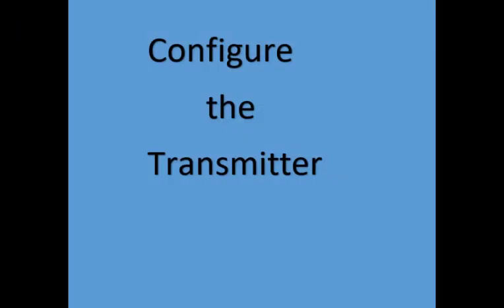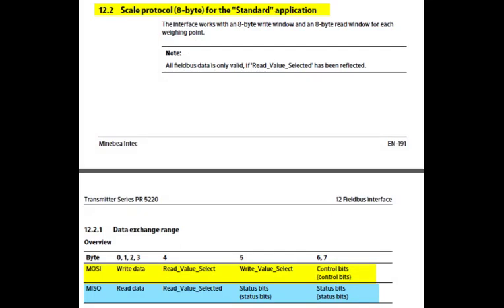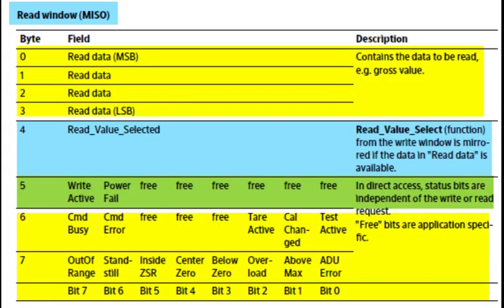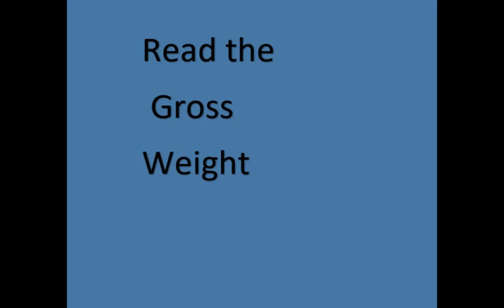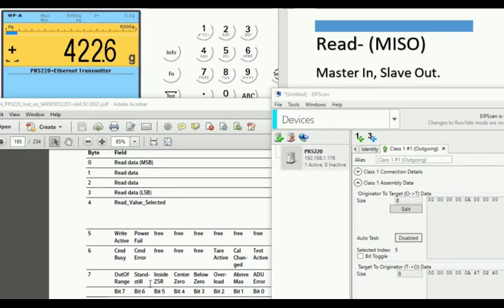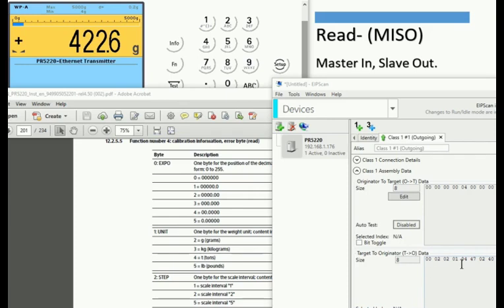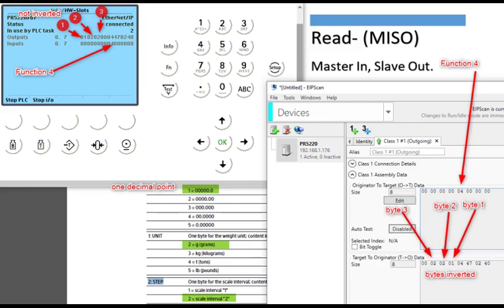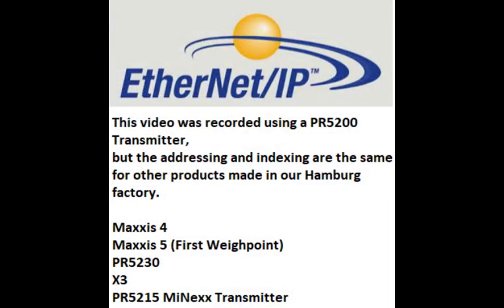Configure Ethernet/IP with Minebea-Intec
Ethernet/IP,  PLC, Rockwell, RSLogix, Minebea-Intec, Sartorius, Configuration